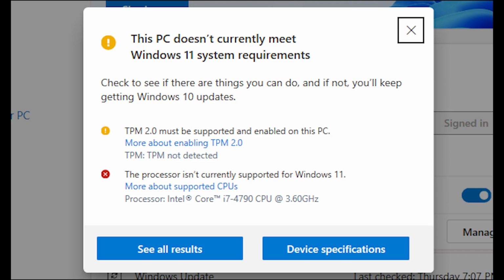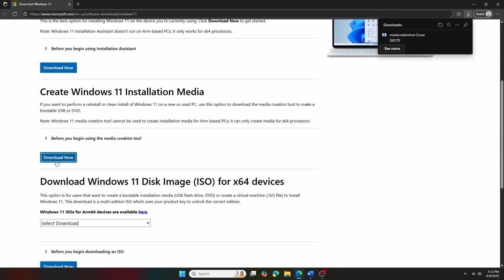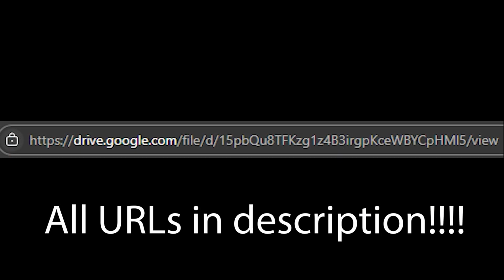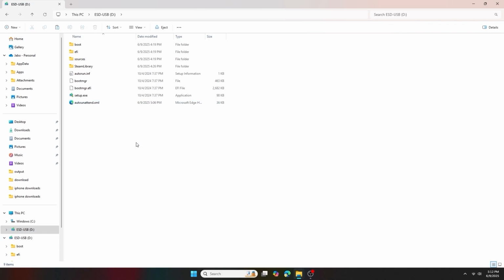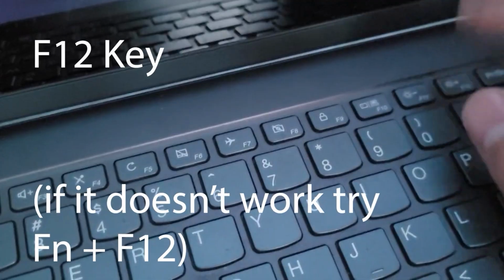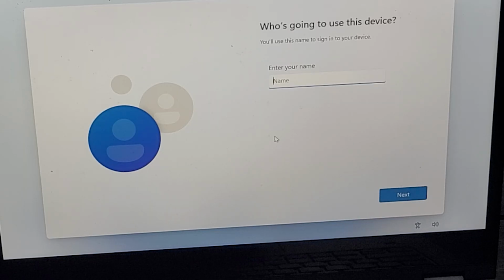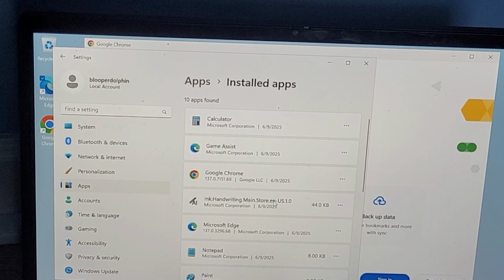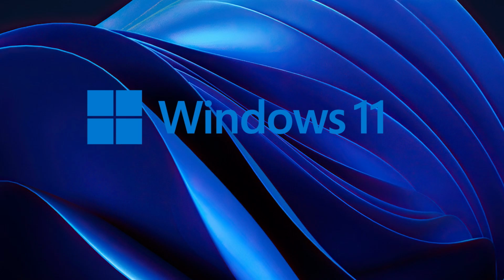Install Windows 11 on Unsupported PC with Local Account and No Bloatware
Want to install Windows 11 on a computer that doesn’t meet Microsoft’s official requirements? In this step-by-step guide, I’ll show you how to bypass TPM and Secure Boot checks and install Windows 11 on unsupported hardware — without using Rufus or third-party tools.
We’ll cover everything from creating a bootable USB using official Microsoft tools to removing bloatware, uninstalling Microsoft Edge, and setting up a local account so you can skip the Microsoft login. Whether you're reviving an older PC or customizing a fresh install, this tutorial gives you full control over your Windows 11 setup.
🧰 What You’ll Learn:
•  How to install Windows 11 on unsupported CPUs and motherboards
•  Bypass TPM and Secure Boot using registry edits
•  Create bootable USB without Rufus
•  Remove pre-installed apps and system bloat
•  Uninstall Microsoft Edge completely
•  Set up a local account during installation